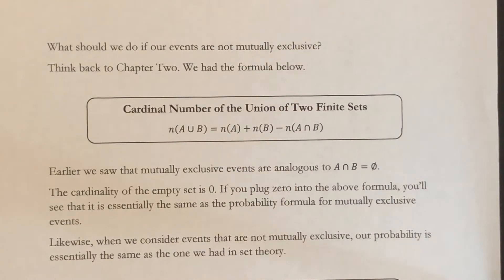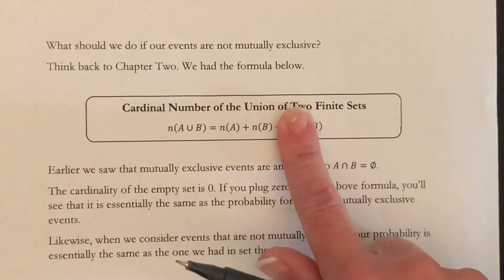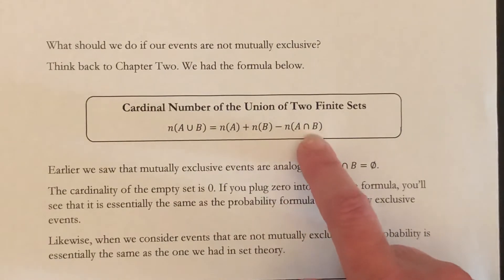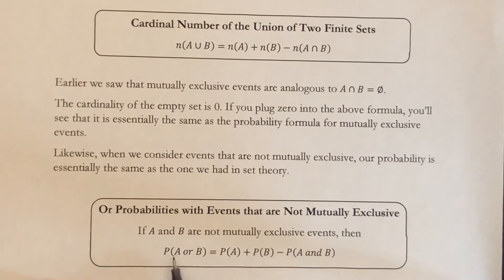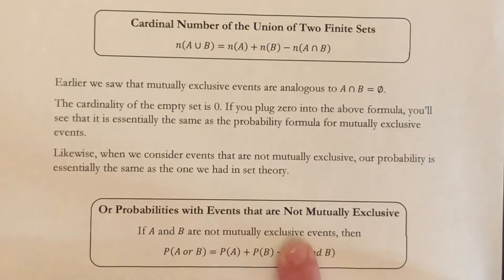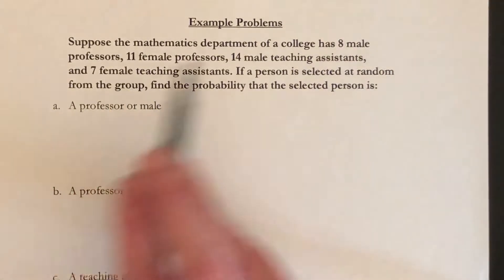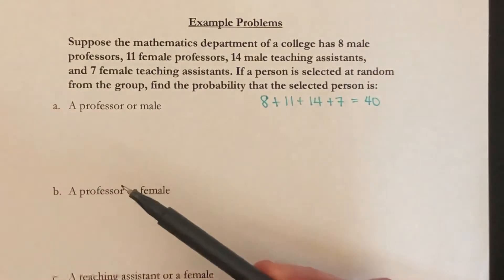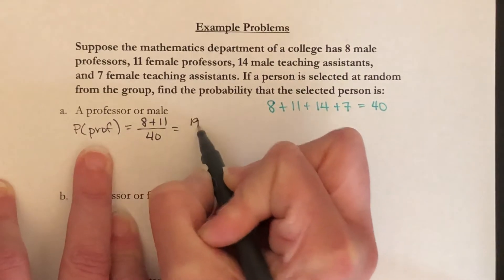(1332) 11.6 Events Involving Not and Or; Odds 3/6